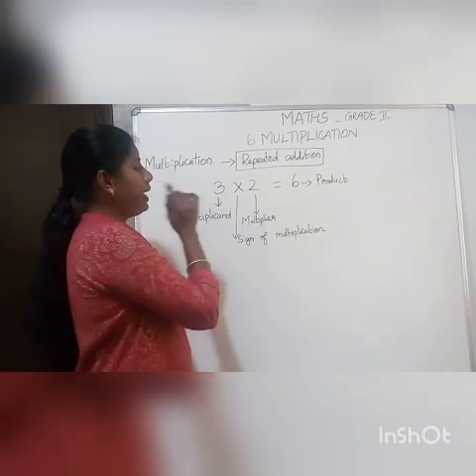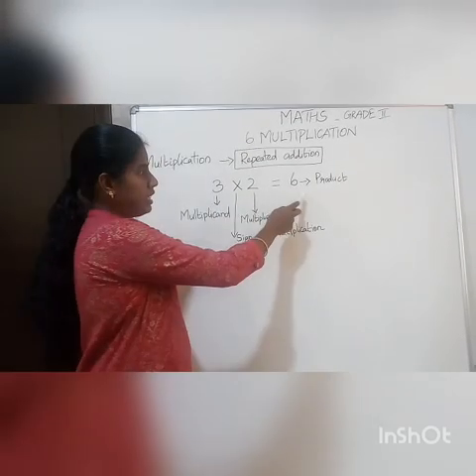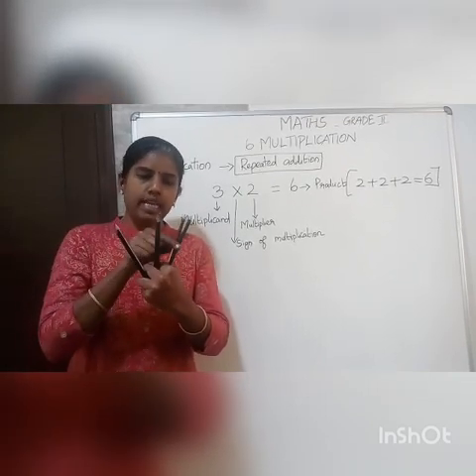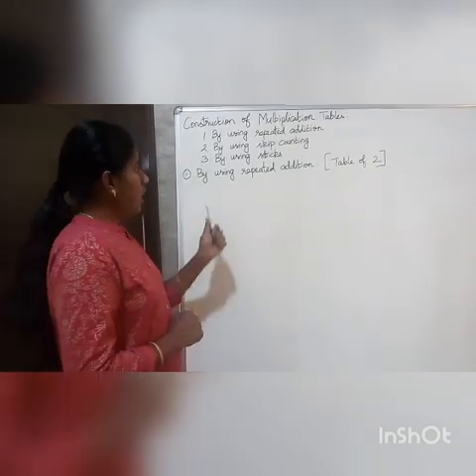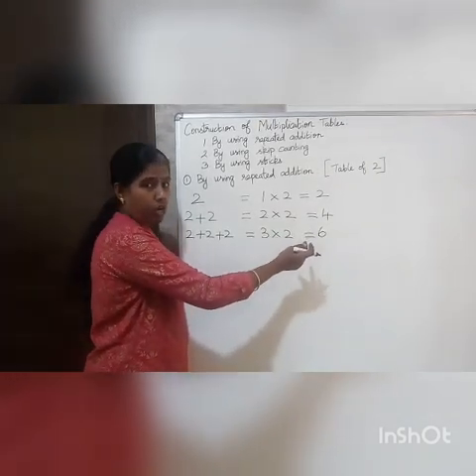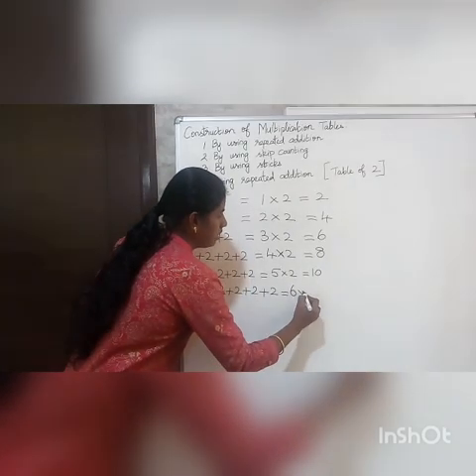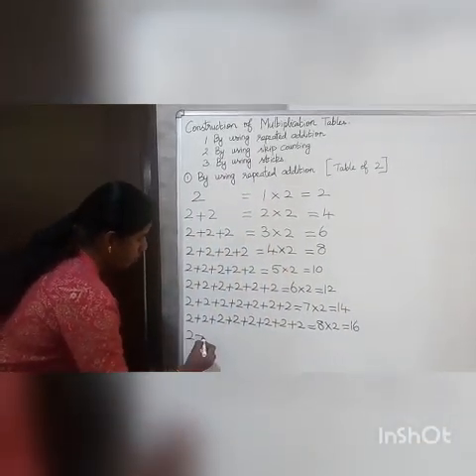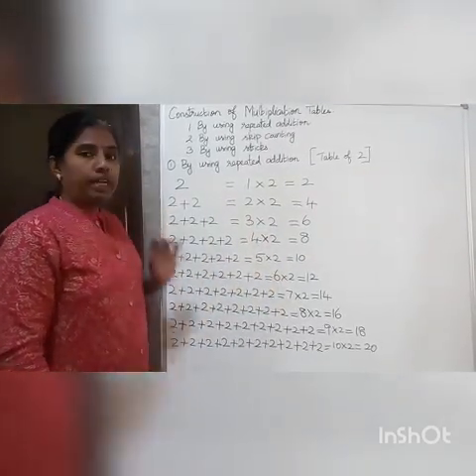January 22, 2021